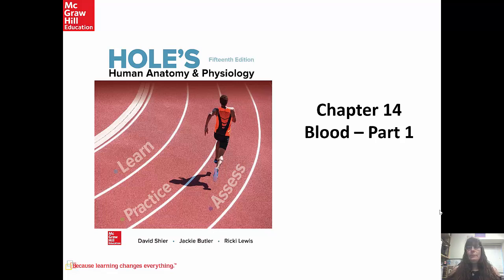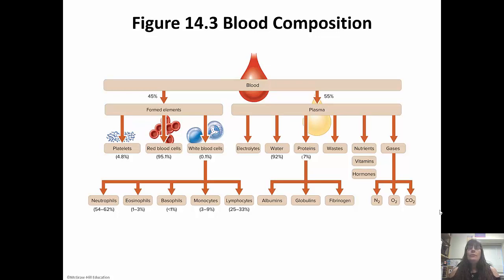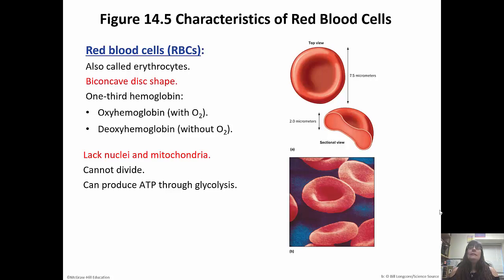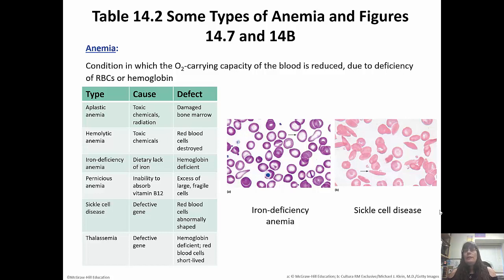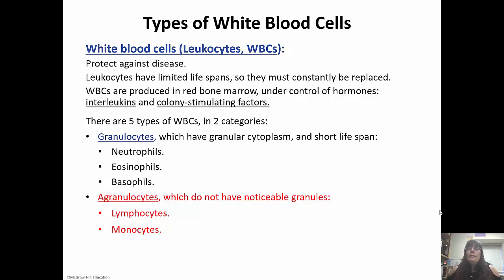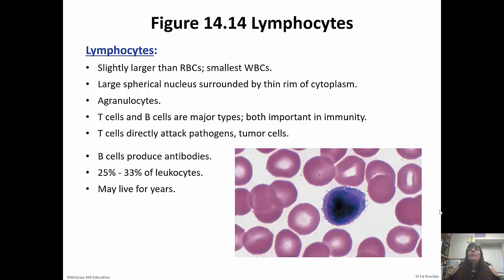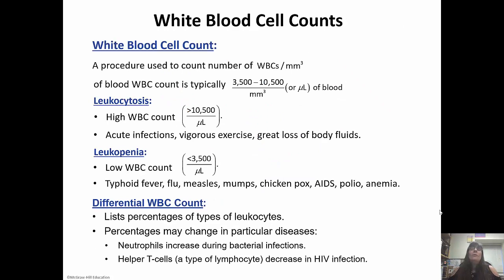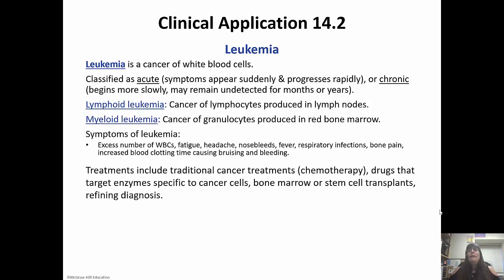Blood Part 1 Chapter 14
An educational lecture from Hole's anatomy covering the first part of chapter 14 over blood including the different types of blood cells, some disorders and basic tests with commentary. Blood typing and more disorders will be covered in part 2.